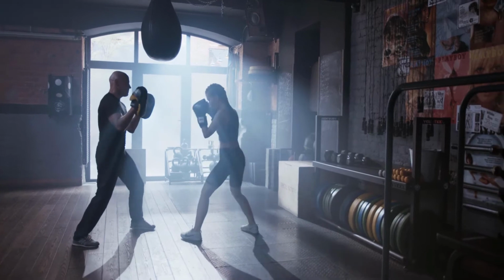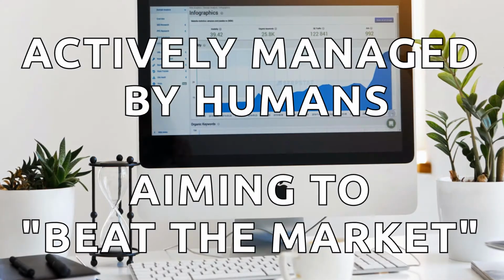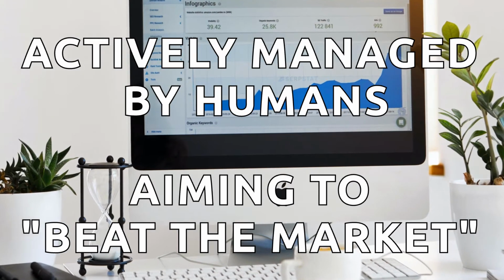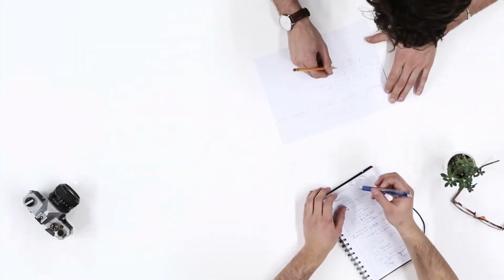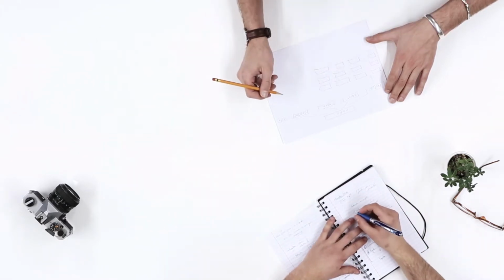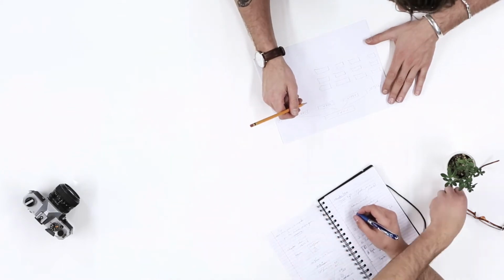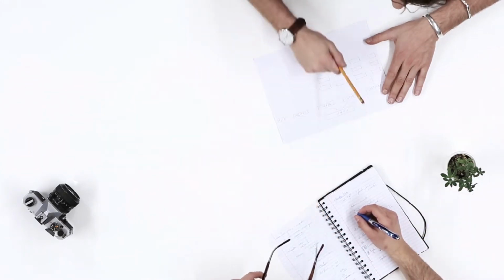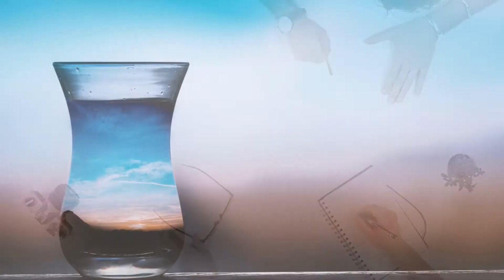Should YOU invest in Mutual Funds? | Investing for Beginners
A beginners guide to Mutual Funds. Unsure what a mutual fund is and whether you should invest in them? This video will give you the answers you need.

Remember that Mutual Funds are actively managed, and with active investment management there is higher costs, even fees which may seem insignificant can really hurt your returns over long term investment.

💰 Do you want a free share?
Create a “Trading 212 Invest” account my link and we both get a free share worth up to £100!